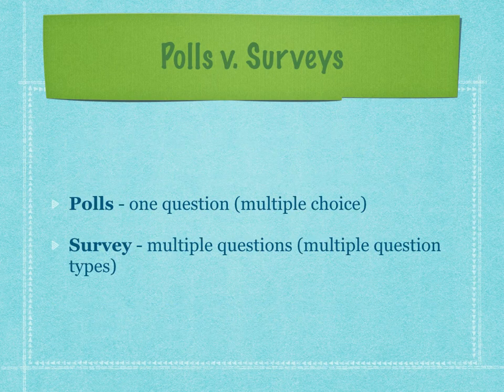Tutorial 4.4: Using Online Polls and Surveys for Journalism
Watch this tutorial to learn about how journalists can use online polls and surveys to help them research stories and promote their work.